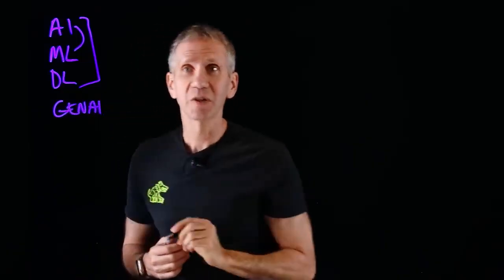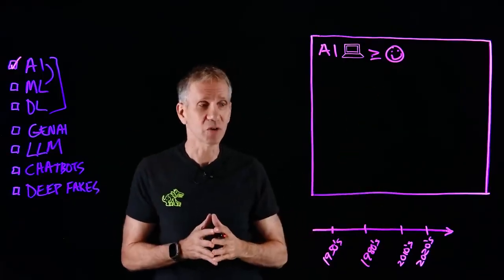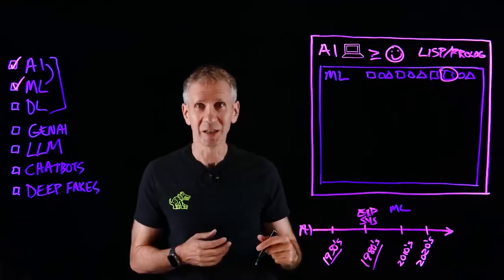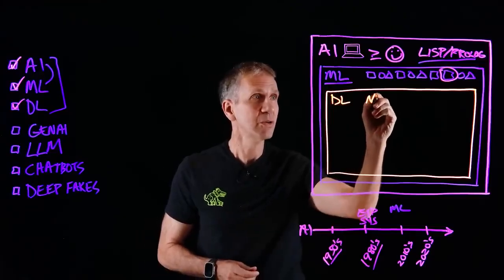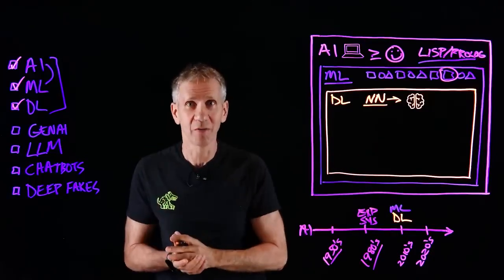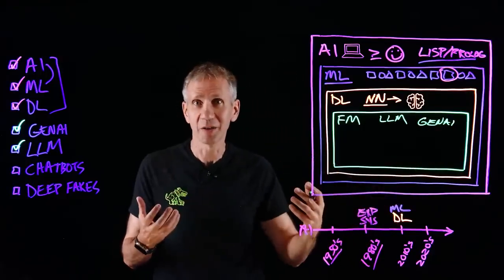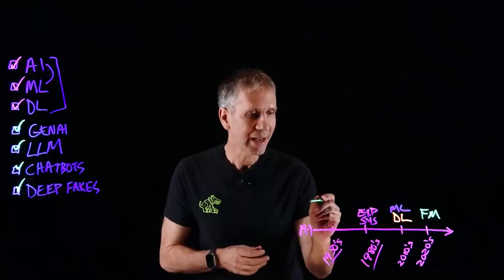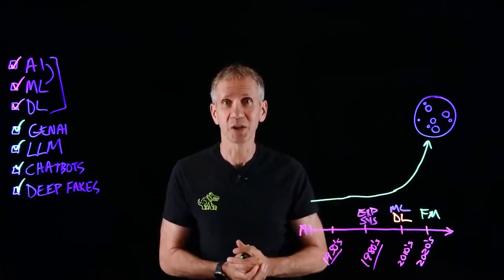Generative AI & Creative Intelligence